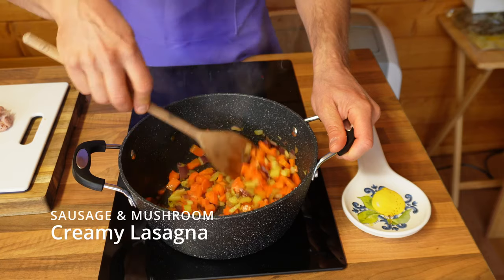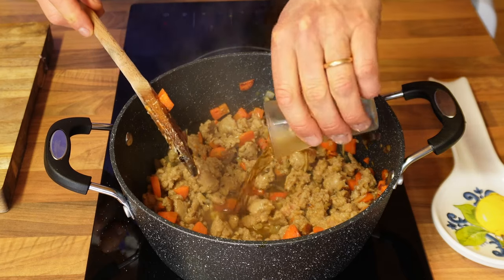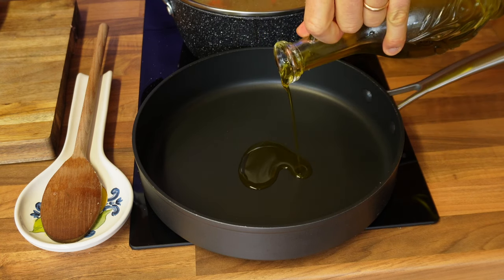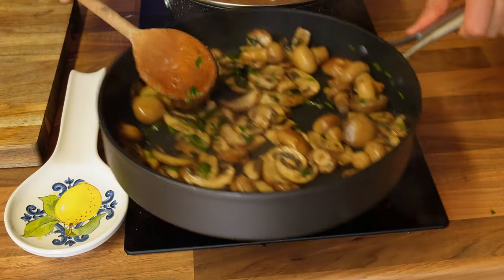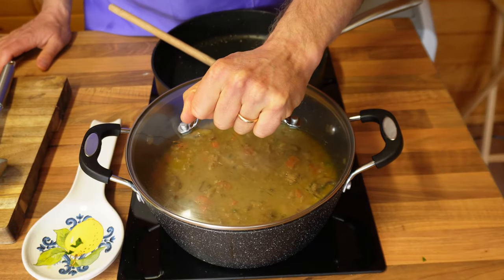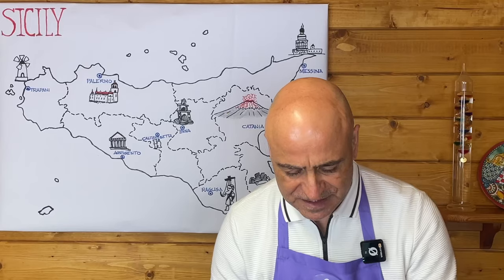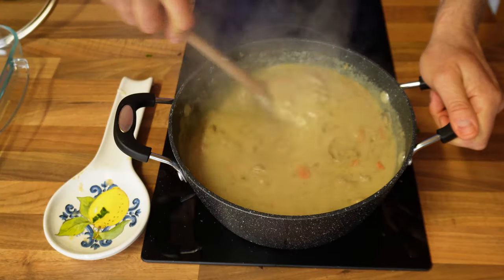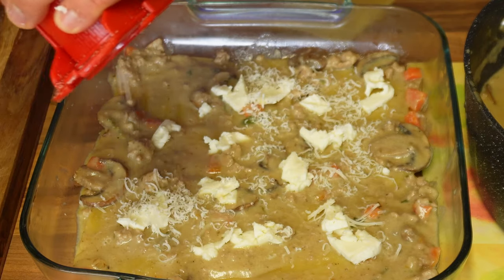Sicilian Sausage Lasagna: A Hearty Homage to Italian Tradition | TortellinoTime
Embrace the warmth of Sicilian hospitality with our Sicilian Sausage Lasagna. This dish is a celebration of comfort, featuring a robust sausage base, a velvety béchamel sauce, and an orchestra of mushrooms that add a profound depth to every layer. Follow our easy steps to create a lasagna that’s sure to gather everyone around the table. Buon Appetito!

Ingredients for a Comforting Creation:

Savory Base:
500g Sausages (Italian or your choice)
1 Medium Onion, chopped
1 Celery Stick, chopped
1 Medium Carrot, chopped
5 Cloves Garlic, minced
1 Shot Brandy or ⅓ cup Dry White Wine
Fennel Seeds (optional)
Olive Oil
Salt & Pepper
Mushroom Blend:
250g Chestnut Mushrooms, chopped
150g Button Mushrooms, chopped
150g Oyster Mushrooms (optional, for garnish)
3 Cloves Garlic, minced
Parsley, chopped
Creamy Béchamel:
500ml Milk
40g Flour
Nutmeg
Salt & Pepper
Lasagna Layers:
400g Lasagna Pasta
250g Fresh Mozzarella Cheese, chopped
80g Parmesan Cheese, grated

Culinary Journey:

Sausage Base: Craft a flavorful foundation with sautéed veggies and browned sausage, deglazed with brandy or wine.
Mushroom Magic: Sauté mushrooms with garlic and parsley, then blend for an extra layer of flavor.
Béchamel Sauce: Combine milk, flour, and spices for a creamy addition to the meaty base.
Layering Delight: Assemble the lasagna with pasta, sauce, and cheeses for a multi-layered masterpiece.
Baking to Perfection:

Bake at 180°C, covered then uncovered, for a total of 35 minutes. Let it rest before serving.
Share your culinary adventures and explore the rich world of Italian cuisine.